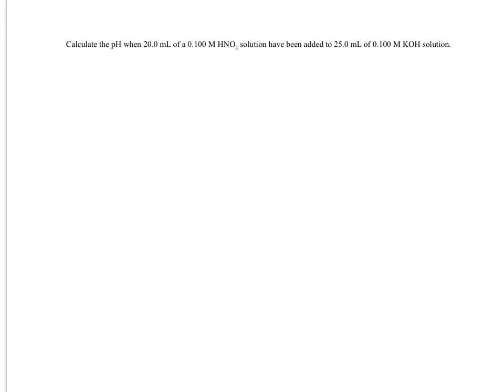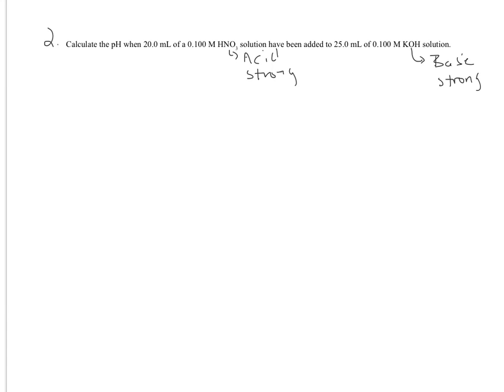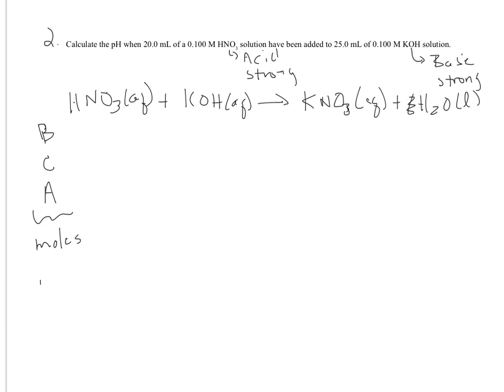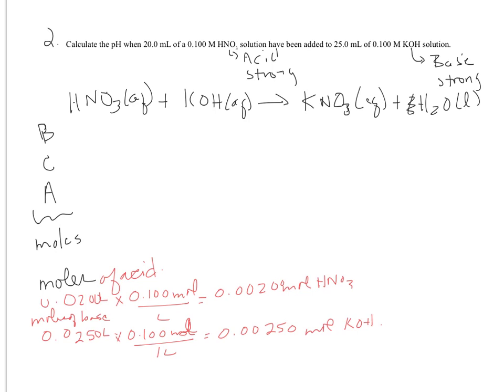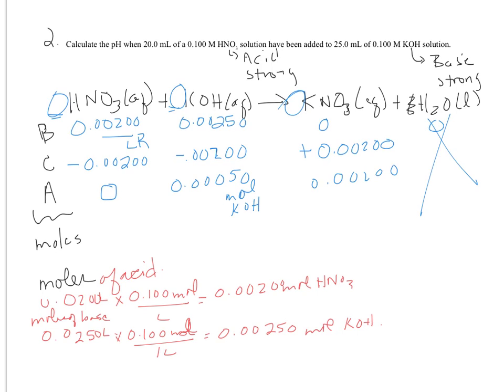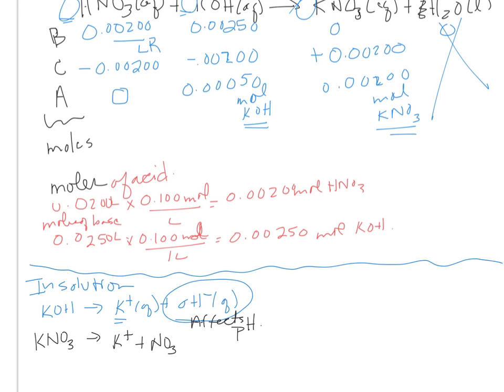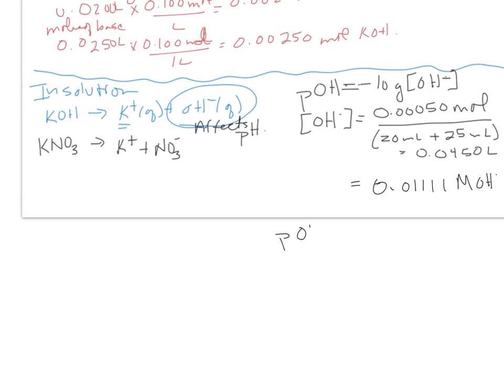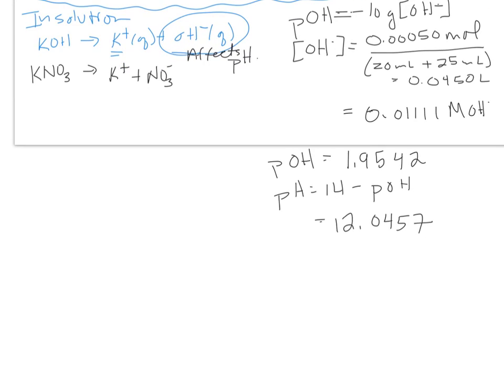HL CHEM Acid Base Buffer Intro Prob 2